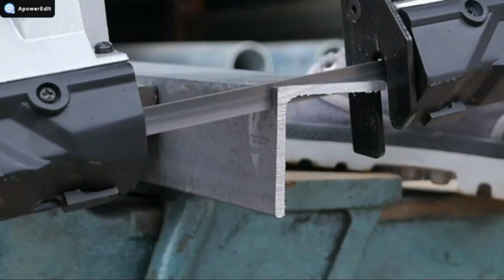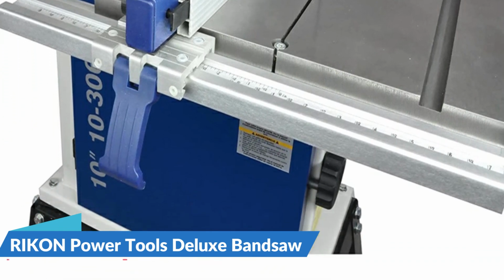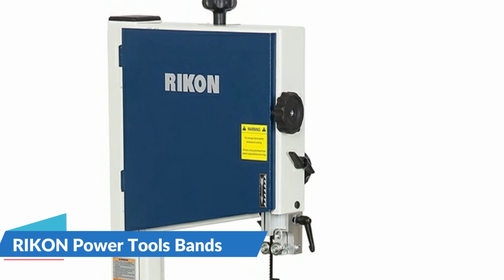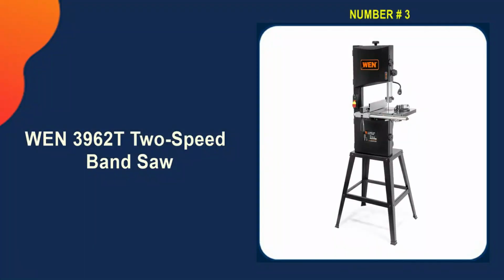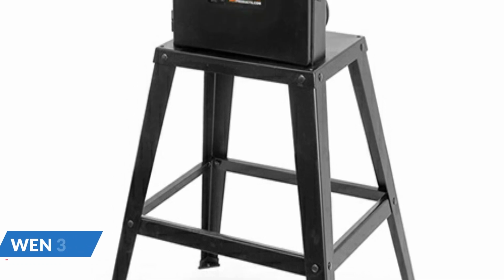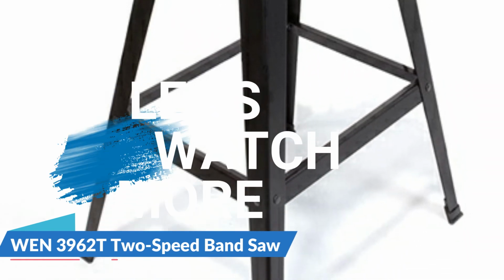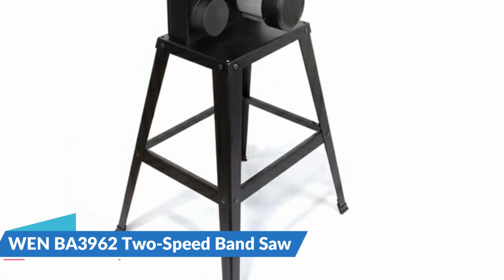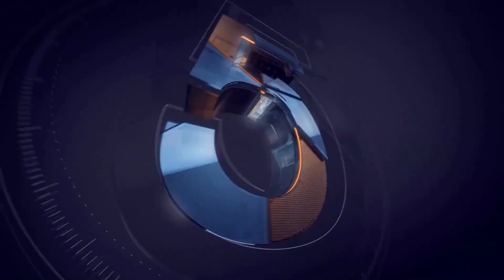Best 10 Inch Bandsaw 🔥 Top 5 Best 10 Inch Bandsaw Reviews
This best 10 inch bandsaw reviews video, we listed only the top 5 best 10 inch bandsaw in the market for you. Please check links in below to check the price and pick the best 10 inch bandsaw for the money.

🌟 All above best budget 10 inch bandsaw links are Applicable (Paid Link) in USA, UK & Canada 🌟

In this video we try to make the best 10 inch bandsaw selection on price per value. Our expert team analyzes lots of best benchtop bandsaws reviews to make the best bandsaw for resawing and also pick some best 10 inch bandsaw for beginners. We hope this video will help you to find the best band saw according your need.